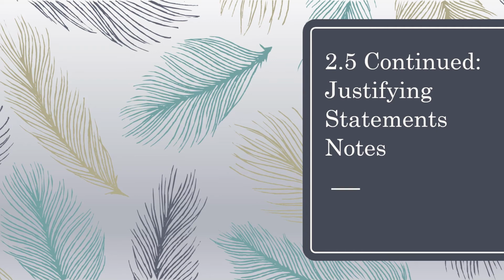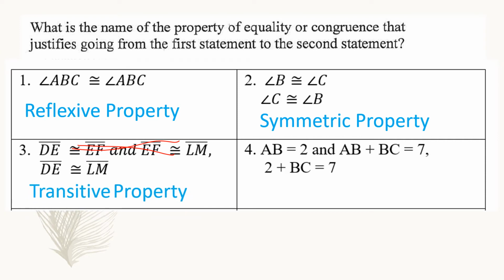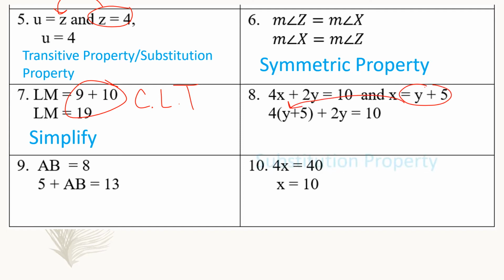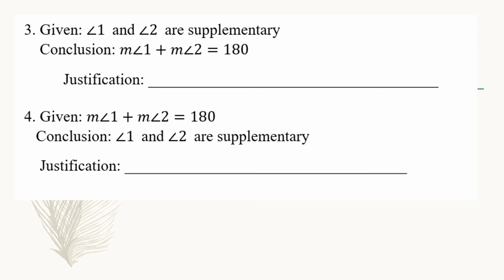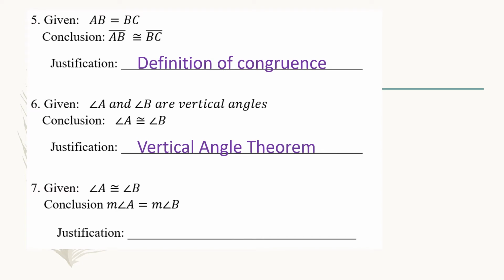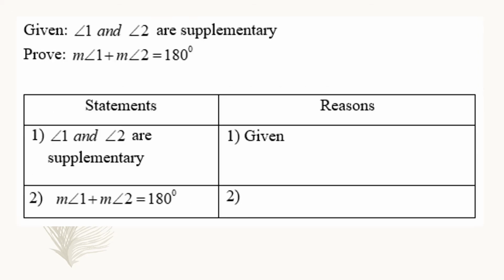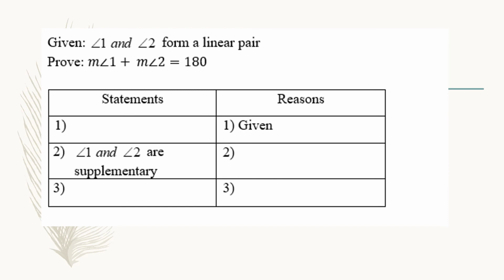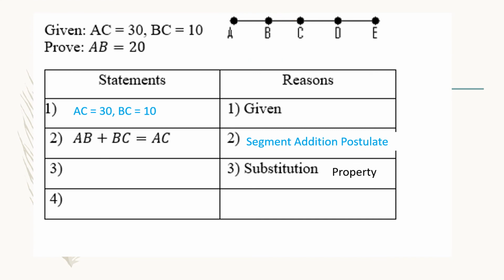2.5 Continued Notes Video